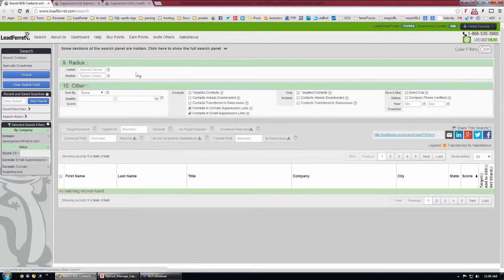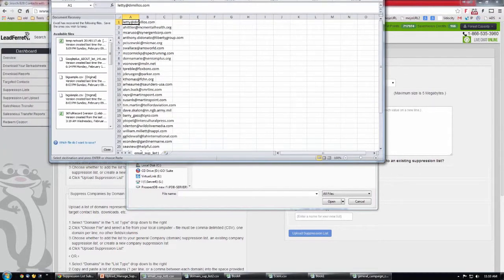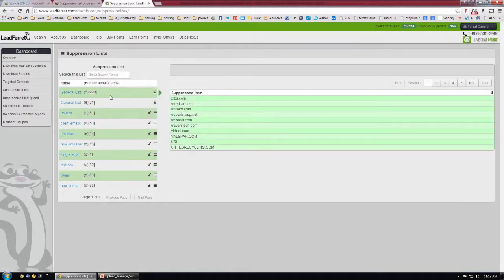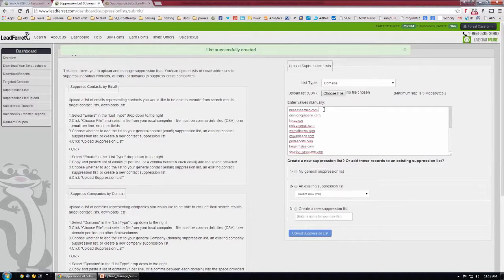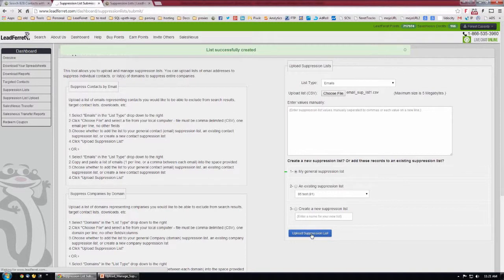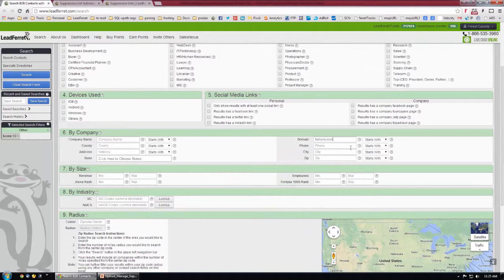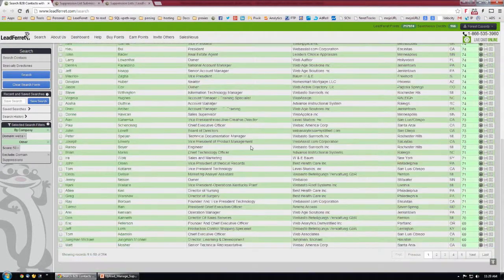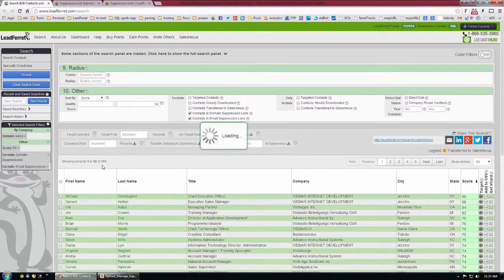[LeadFerret Webinar] - Upload and Manage Suppression Lists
We have added an amazing new feature that allows you to upload and manage suppression lists, making LeadFerret even more powerful.

Now when you're prospecting, you can exclude contacts or companies from your search results, target contact lists, downloads, etc.

Here are just a few ways you can use suppression lists:

Search for new prospects while excluding existing customers, competitors, etc.

Download lists of contacts and avoid using your points for contacts you already have

Use downloaded records from one LeadFerret account as a suppression list in another account, to ensure that multiple reps within your company are not targeting the same people and/or companies